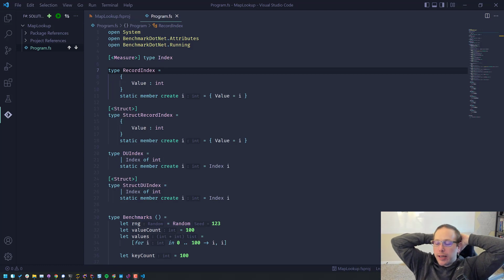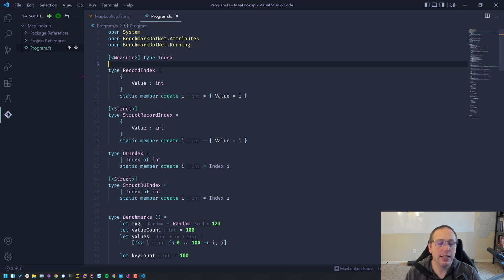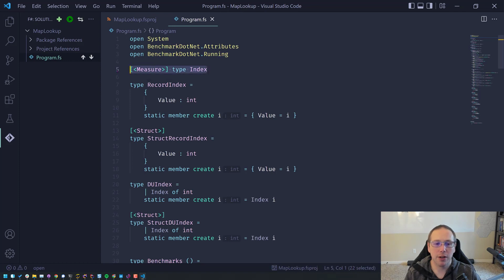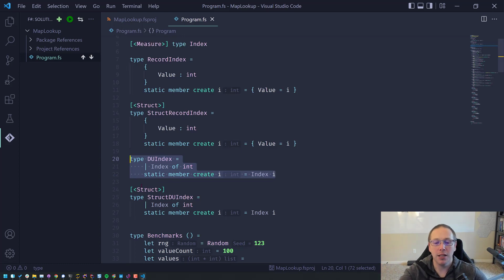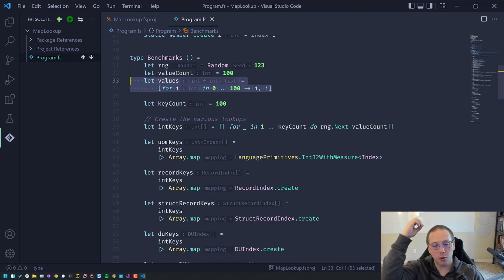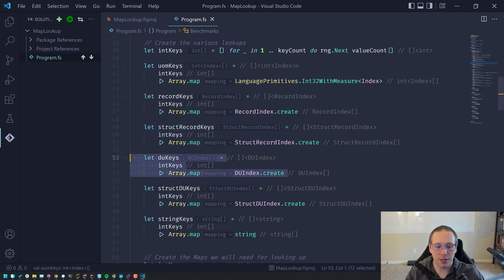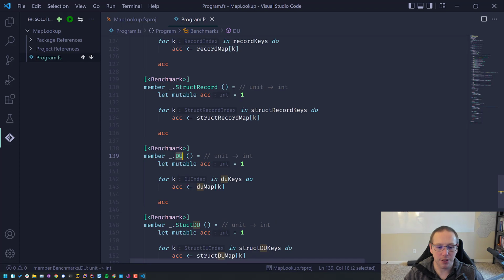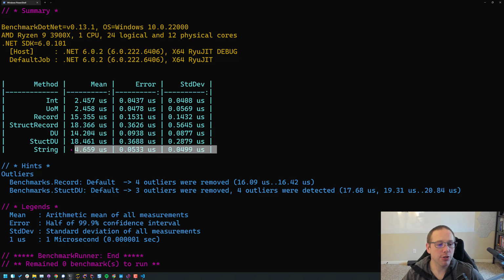Fast F# Performance Bytes: Types for Map Lookup